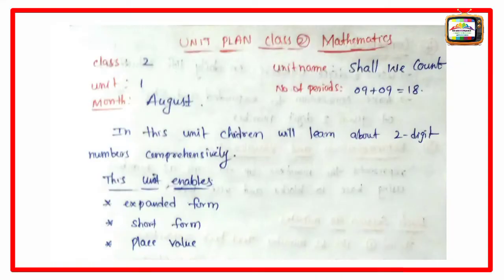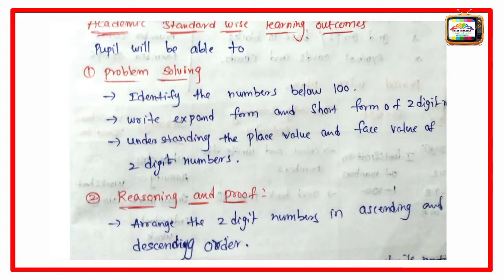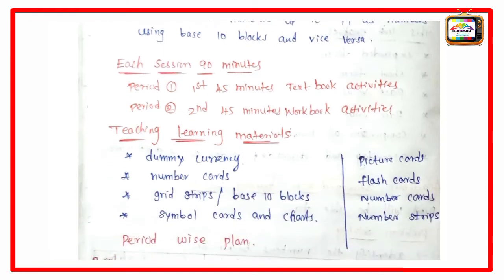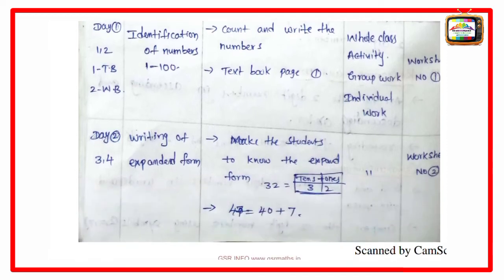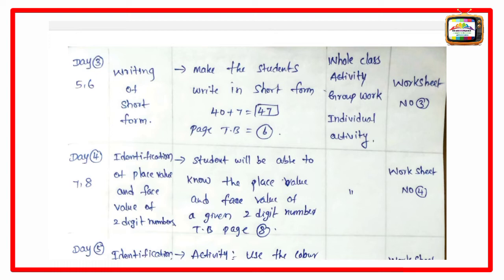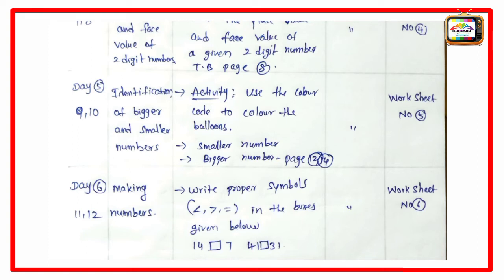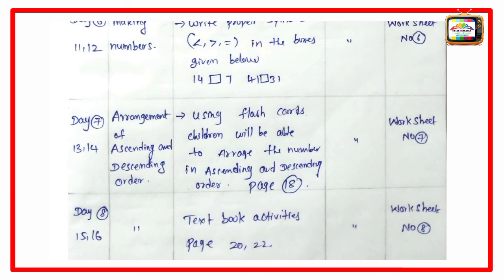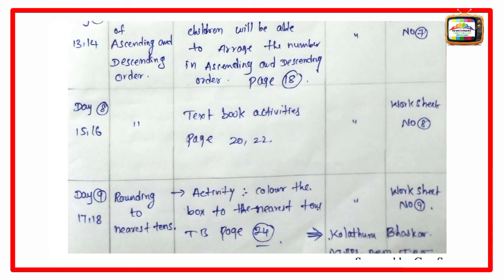MODEL LESSON PLAN FOR PRIMARY MATHEMATICS 2ND CLASS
💐 *మల్టీ క్లాసెస్ లెస్సన్ ప్లాన్, 3,4,5 తరగతుల తెలుగు మాదిరి పాఠ్య ప్రణాళిక*

💐 *MULTI GRADED ENGLISH MODEL LESSON PLAN (3,4,5 CLASSES)*

💐 *మల్టీ క్లాసెస్ లెస్సన్ ప్లాన్, 3,4,5 తరగతుల EVS మాదిరి పాఠ్య ప్రణాళిక*

💐 *1వ తరగతి తెలుగు పడవ పాఠం పాఠ్య ప్రణాళిక*

💐 *1వ తరగతి ENGLISH పాఠ్య ప్రణాళిక*

💐 *1వ తరగతి MATHS పాఠ్య ప్రణాళిక*

💐 *2వ తరగతి తెలుగు వాన పాఠం పాఠ్య ప్రణాళిక*

💐 *2ND CLASS ENGLISH MODEL LESSON PLAN*

💐 *3వ తరగతి తెలుగు పాఠ్య ప్రణాళిక*

💐 *3వ తరగతి English పాఠ్య ప్రణాళిక*

💐 *3RD CLASS MODEL ENGLISH LESSON PLAN*

💐 *5వ తరగతి తెలుగు పాఠ్య ప్రణాళిక*

💐 *5TH CLASS ENGLISH MODEL LESSON PLAN*

💐 *5వ తరగతి గణితం పాఠ్య ప్రణాళిక*

💐 *5TH EVS MODEL LESSON PLAN*

💐 *6వ తరగతి గణితం పాఠ్య ప్రణాళిక*

💐 *6వ తరగతి Social studies lesson plan*

💐 *Year Plan రాయుటకు ప్రధానమైన సూచనలు*

💐 *Teacher diary రాయుటకు ప్రధానమైన సూచనలు*